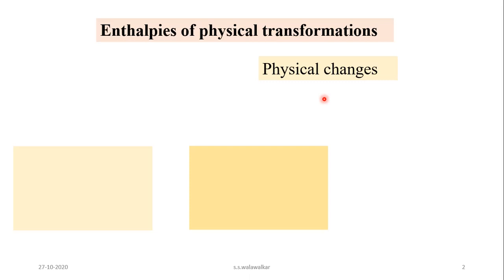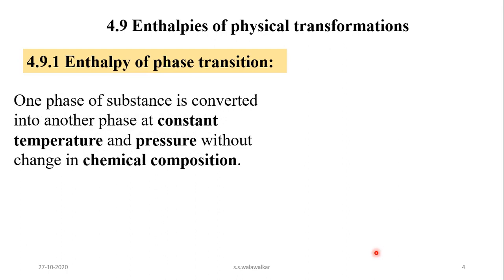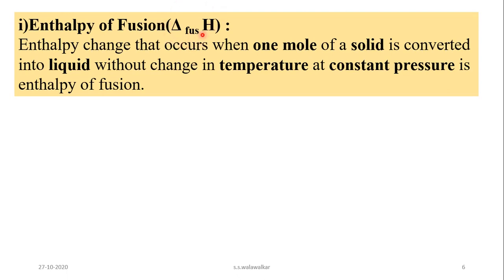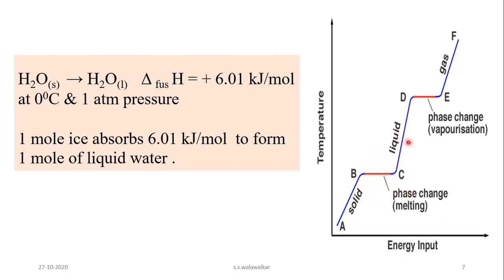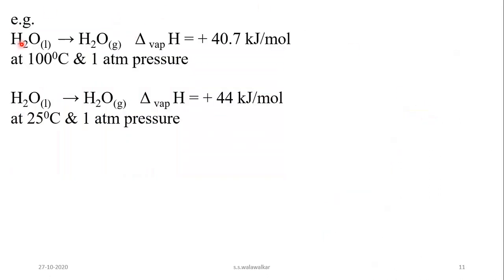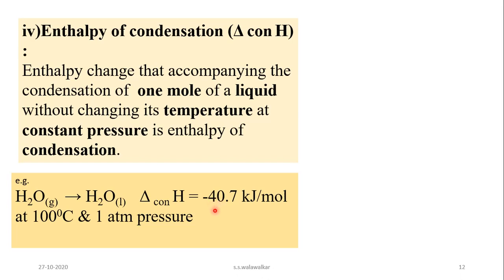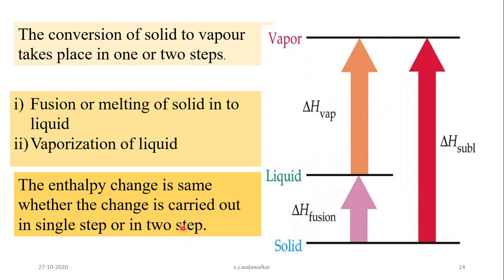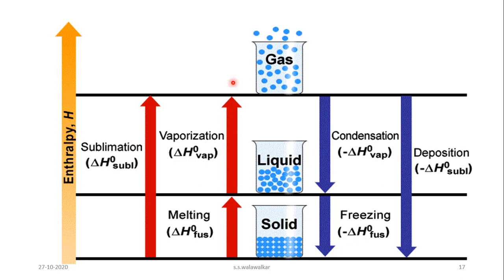Chemical Thermodynmics | Enthalpy of Physical Transformations | Class 12th | By Shubhada Walawalkar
In this video we will discuss about the following key points:-
1. Enthalpy of Fusion
2. Enthalpy of Freezing
3. Enthalpy of Vaporization
4. Enthalpy of Condensation
5. Enthalpy of Sublimation
6. Enthalpy of Phase Transition